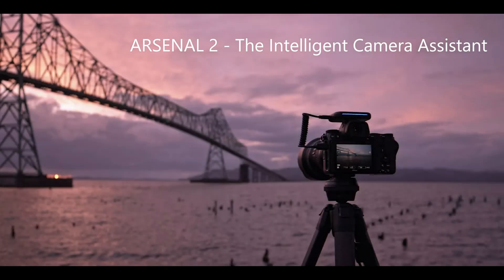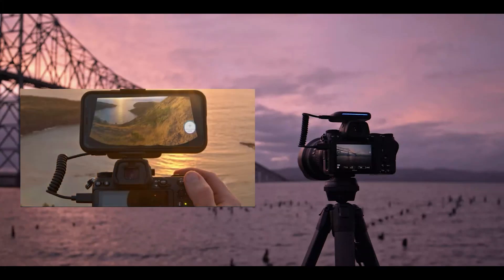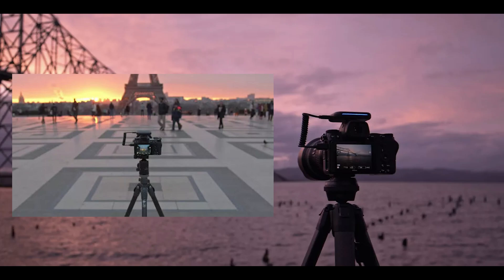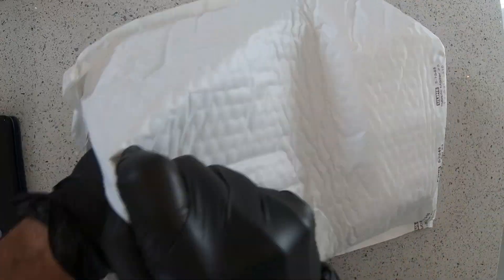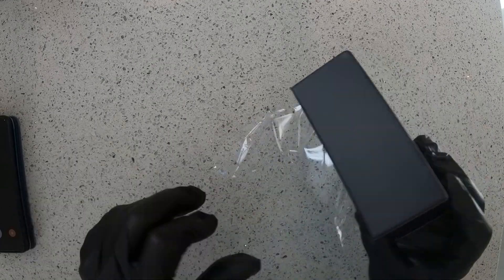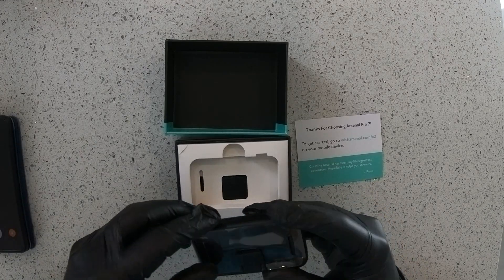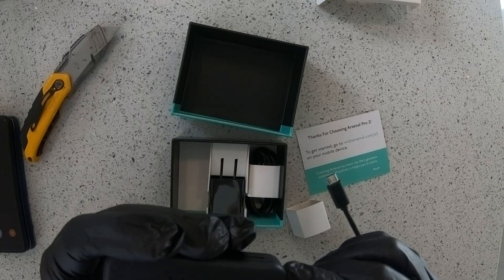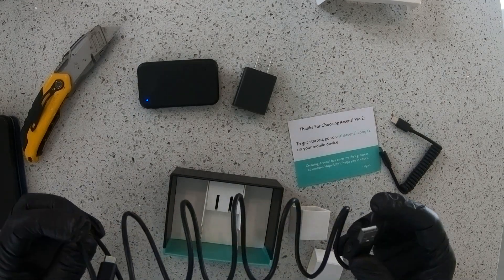Arsenal 2 camera assistant features and unboxing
Arsenal 2 is a camera assistant, more like a brain as it suggests camera settings based on your subject and environment. It uses advance neural network to pick the optimal setting for any scene.
It allows you to take sharper photos, get deep color.
You gain access to full wireless control, from the camera app in your phone.
It greatly facilitates night photos!
It allows to get panoramic pictures, not only multiple frames in the same horizontal level, but also in a several vertical levels, allowing you compose a panoramic picture with n by m frames.
Stacking is simply taking multiple photos and merging them to capture detail lost in a single picture: Arsenal makes stacking easy.
With crowd control when combining multiple photos, you can automatically remove people and other moving objects from your photos.
You can do timelapse videos and much more.
Check them at the site shown here.
Now, let's unpack it!
Well, it took a while to get mine, I contacted support at Arsenal, and they mentioned that the device was stuck in ports with all the supply chain issues at the US West Coast.
It comes in a protective bag ...
The box is solid with nice color and design, let's open it to see what's inside!
It comes with a protective film; I am just going to cut through it...
Here is the Arsenal 2! it looks solid and a little bit heavy. It also comes with a protective film; I am going to remove it...
While removing the protective film, I turned it on by accident, good so we can see all those shining lights.
Now, for the rest of the contents...
One cable to connect the device to the camera. During the purchase process on the web site, you enter your camera model to select the correct cable.
This is the AC adapter to charge the Arsenal 2. It also comes with a protective film!
And this one is the charging cable to connect between the charging device and the AC adapter.
Now the next step is to install the app on the phone, which you can follow in the next video.